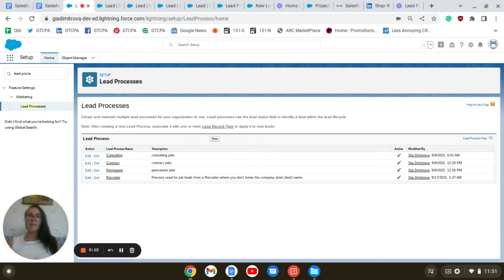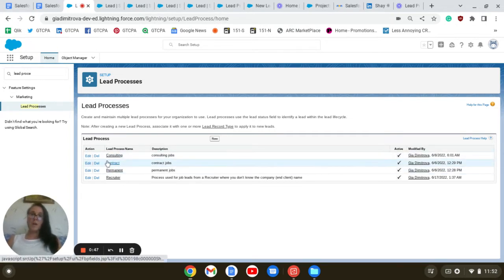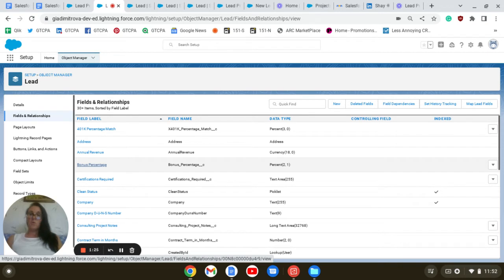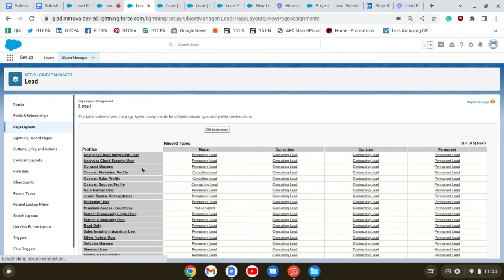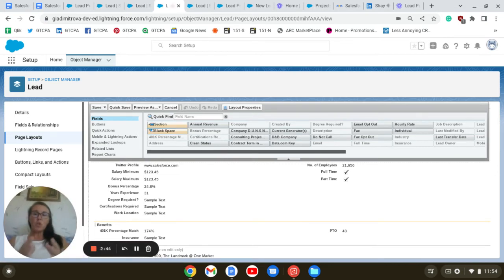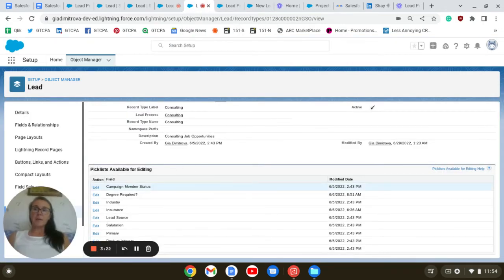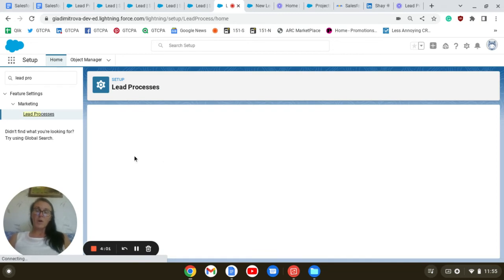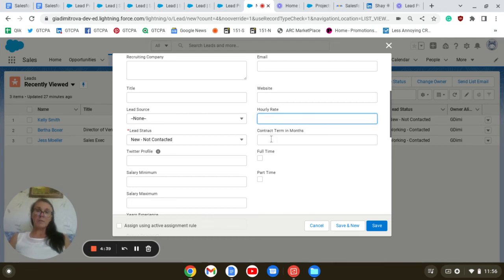Salesforce Jobs App Part 1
Salesforce Jobs App